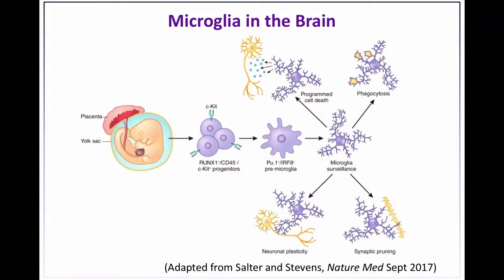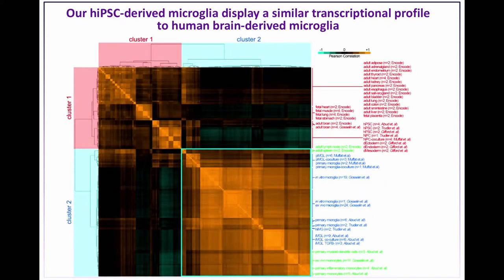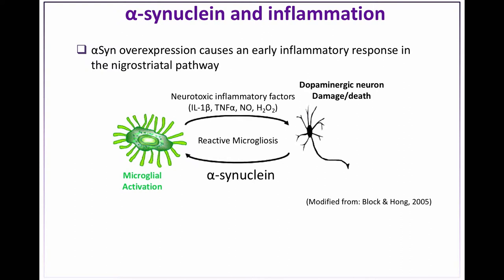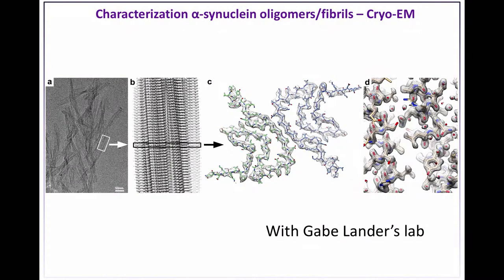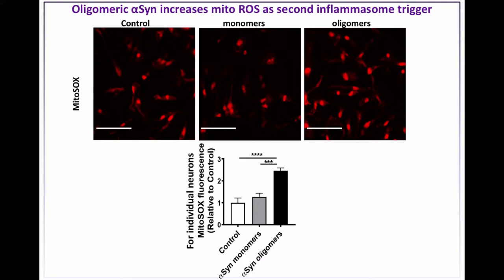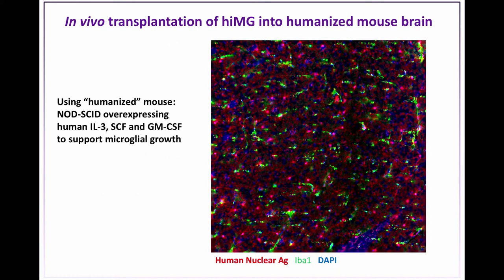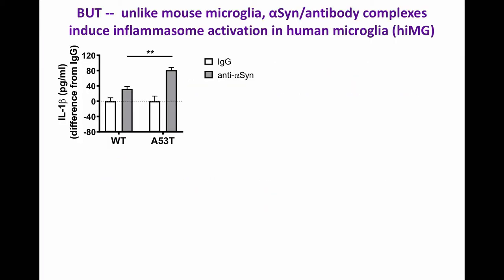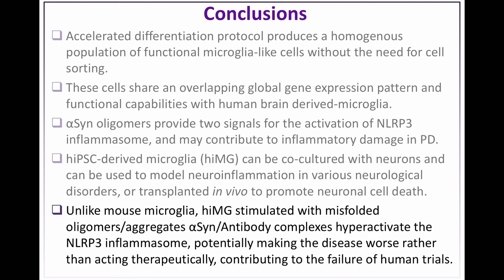Session 5: Neural Stem Cells - Stuart Lipton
5th Annual UC San Diego Division of Regenerative Medicine Symposium
Roth Auditorium, Sanford Consortium for Regenerative Medicine
La Jolla, CA

Stuart Lipton, MD, PhD - Professor, Scripps Research; Adjunct Professor, University of California, San Diego

Session 5: Neural Stem Cells
Chaired by Jeremy Rich, MD, MHS, MBA, Professor, Director, Neuro-Oncology; Director, Brain Tumor Institute

Event Hosted by Catriona Jamieson, Chief, Division of Regenerative Medicine